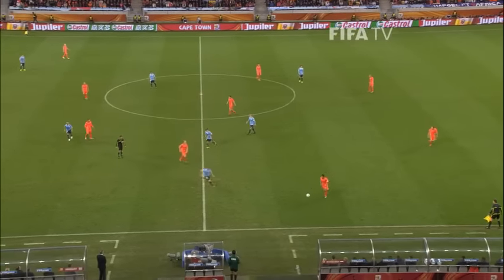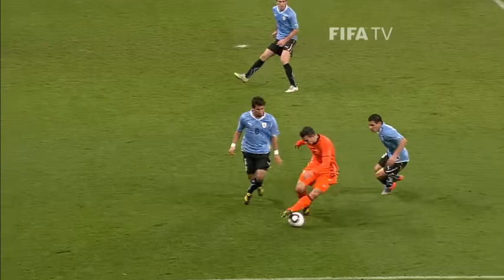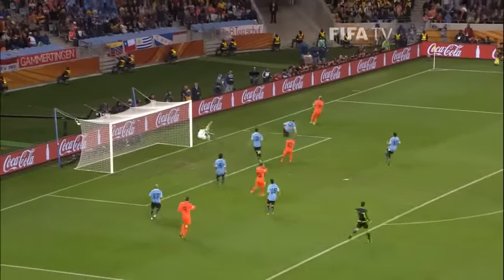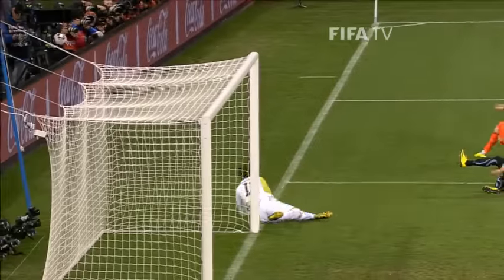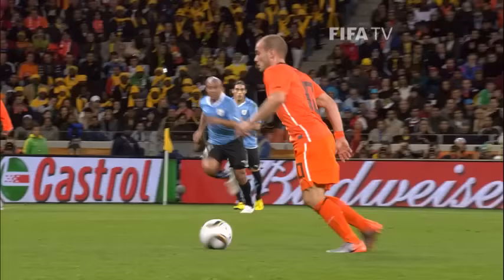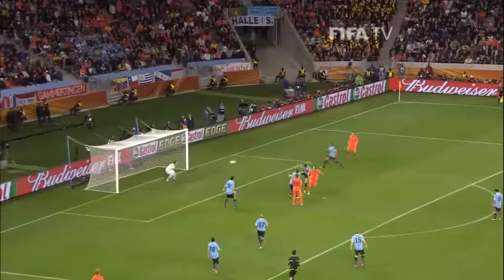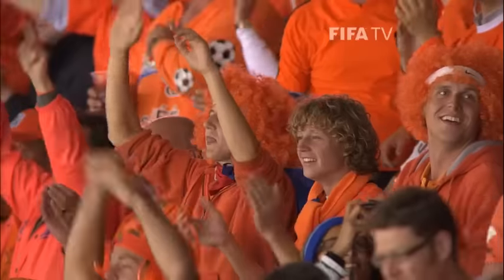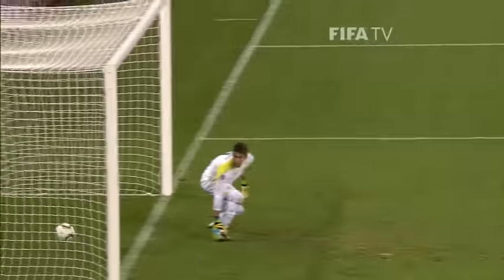Uruguay v Netherlands | 2010 FIFA World Cup | Match Highlights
Giovanni van Bronckhorst scored one of the most spectacular goals in finals history, while Wesley Sneijder and Arjen Robben added others to overcome Diego Forlan and Uruguay in an entertaining semi-final.